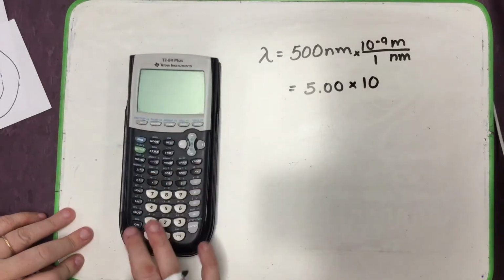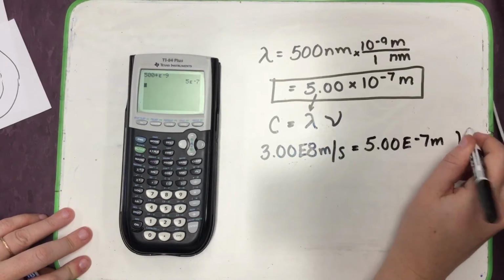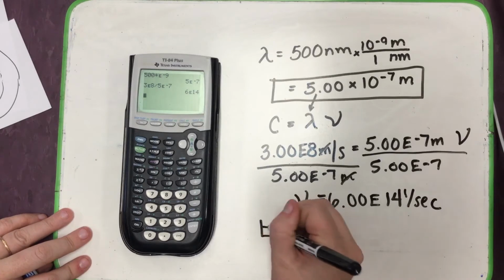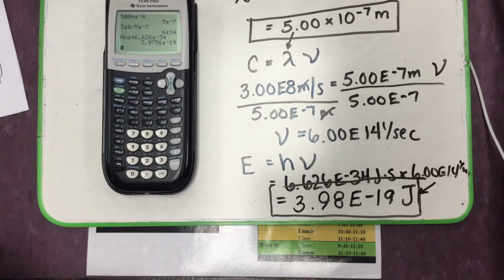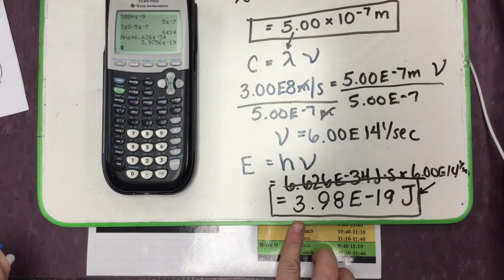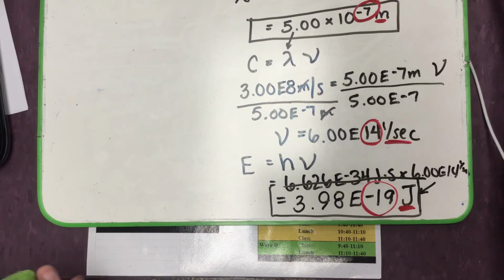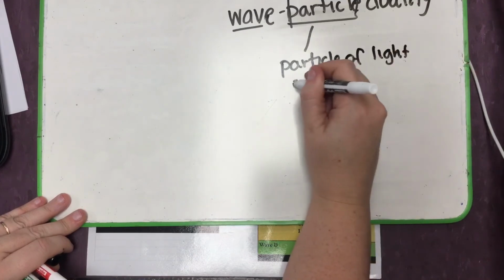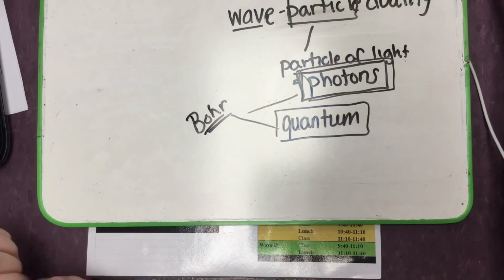Wave Particle Duality